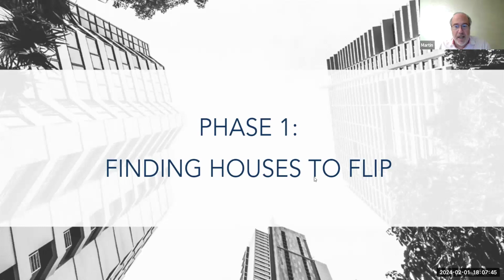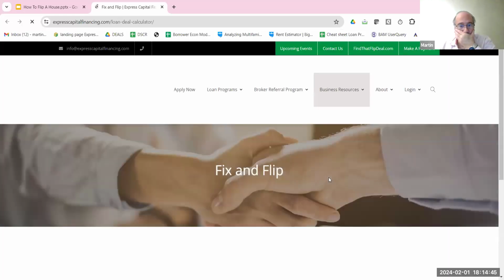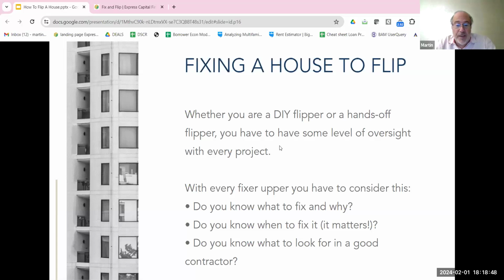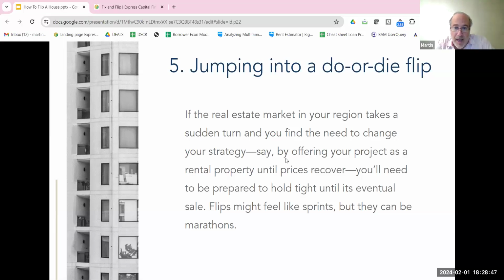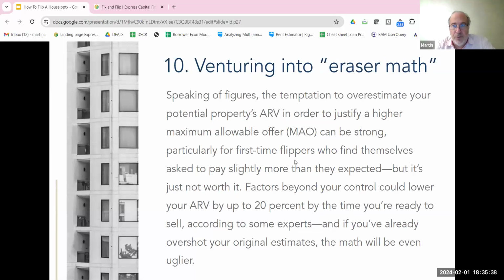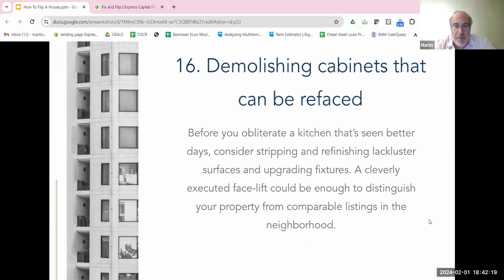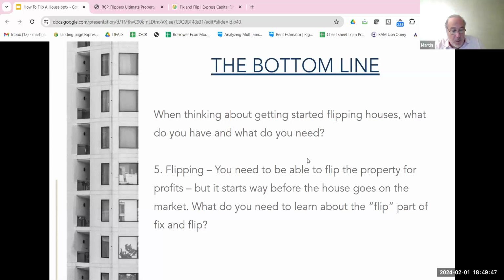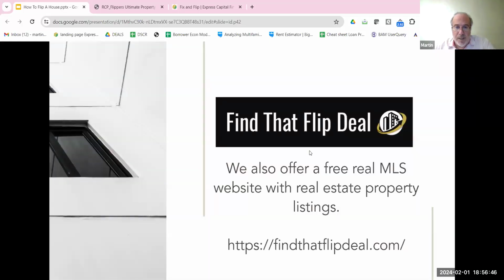How to Flip a House - 5 Things You Need to Get Started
Flipping is a quick-profit strategy where an investor buys real estate at a discounted price and then improves the property to offload it at a better price. To some extent, flipping could also be called, adventures in real estate which will continue as markets rise and fall as they always do.

But don't be afraid, we got you covered with the best flipping strategy from our expert Martin Cherra!